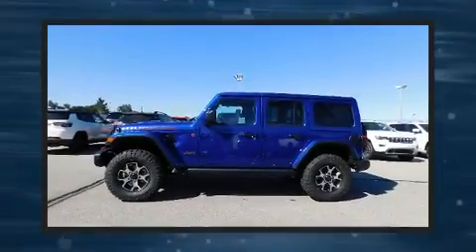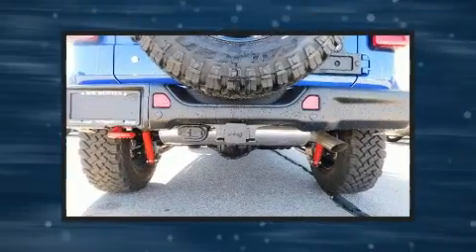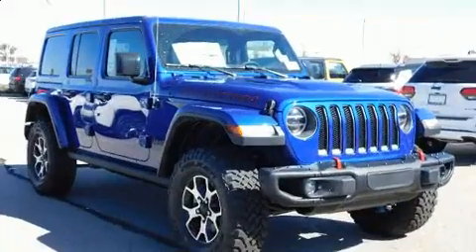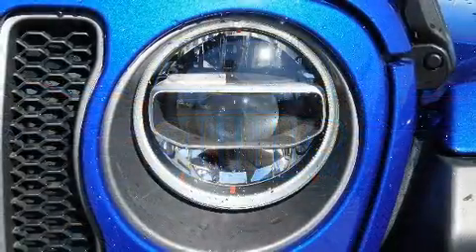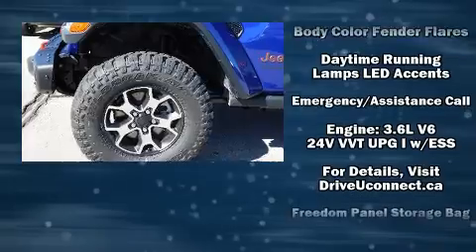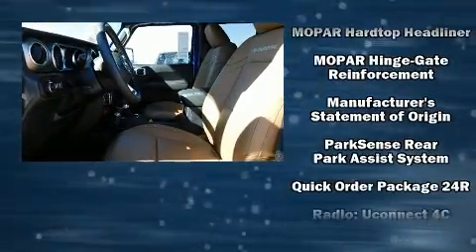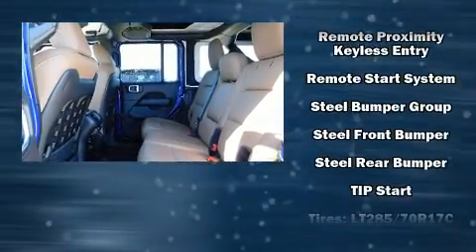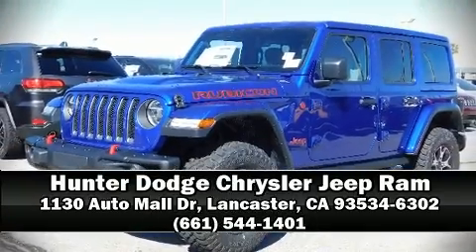2020 Jeep Wrangler UNLIMITED RUBICON 4X4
Load your family into the 2020 Jeep Wrangler. All of the premium features expected of a Jeep are offered, including: a tachometer, a leather steering wheel, a trip computer, an automatic dimming rear-view mirror, heated door mirrors, remote keyless entry, and air conditioning. Audio features include an AM/FM radio, and 9 speakers, providing excellent sound throughout the cabin. Jeep ensures the safety and security of its passengers with equipment such as: dual front impact airbags, integrated roll-over protection, traction control, brake assist, a security system, an emergency communication system, and 4 wheel disc brakes with ABS. For added security, dynamic Stability Control supplements the drivetrain. Our aim is to provide our customers with the best prices and service at all times. Stop by our dealership or give us a call for more information.